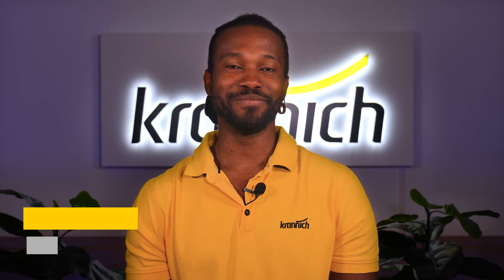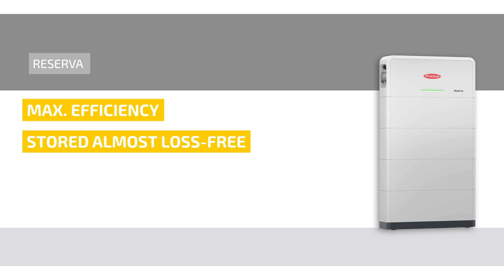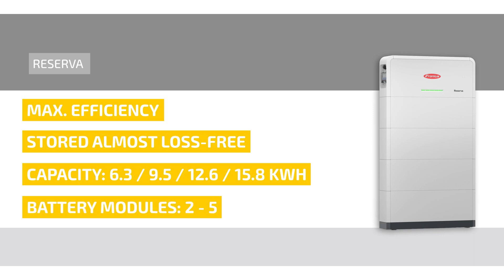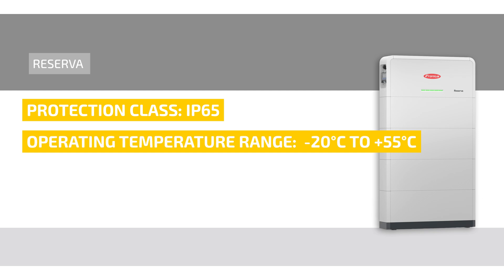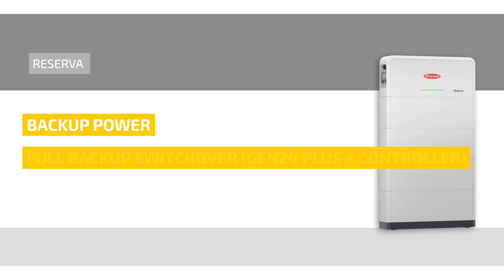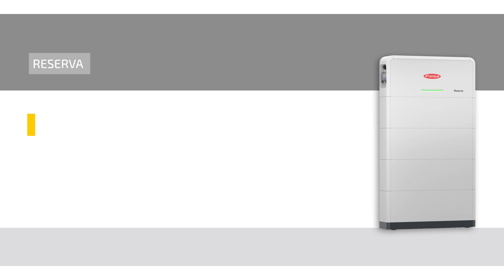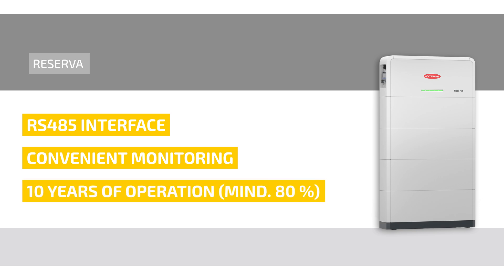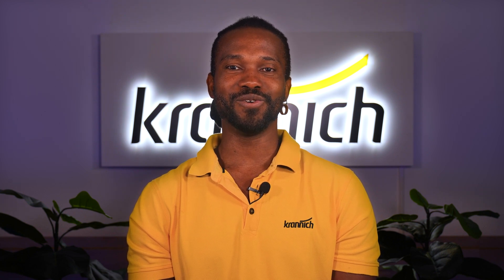The new high-voltage battery from Fronius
In this video, Stephen Kojo Owusu from Krannich Solar introduces you to the new energy storage system, the Fronius Reserva. It maximises the efficiency of your energy system and significantly increases the system output thanks to DC coupling. The Fronius Reserva is ultra-flat and powerful, as well as modularly cascadable and can be customised to your needs thanks to its various capacities.  Another highlight is its emergency power capability. Want to find out more? Then watch the video.

00:00 Intro
00:07 Fronius Reserva
00:18 Technical data
01:03 Protection & safety
01:23 Emergency power
01:47 Communication & monitoring
02:12 Wind-down
02:28 Outro

Publication date: 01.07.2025. Subject to change without notice. All information without guarantee.